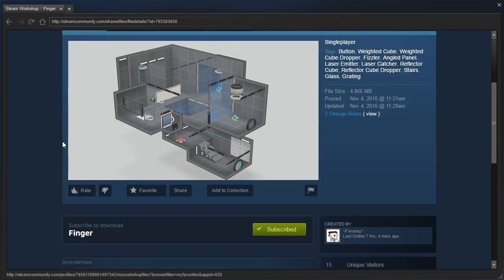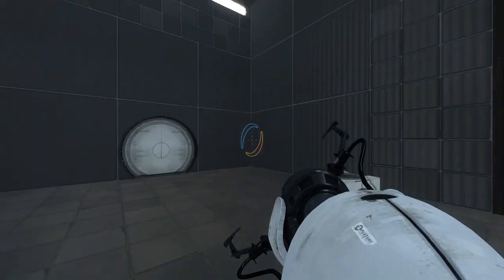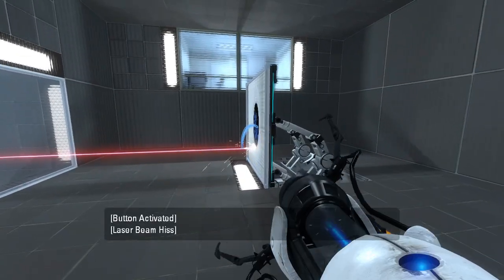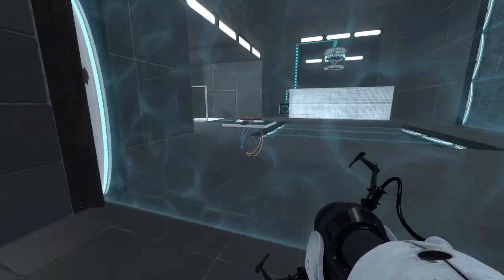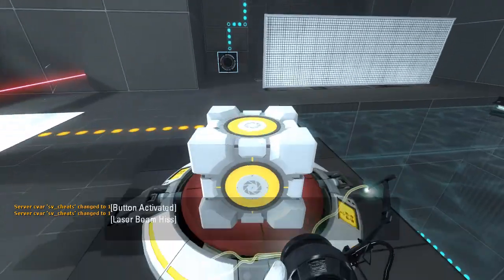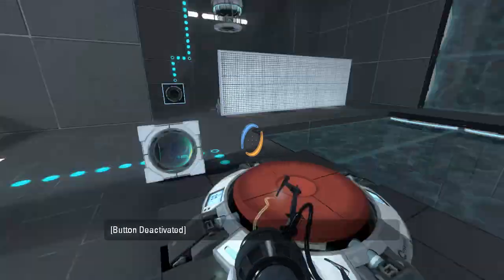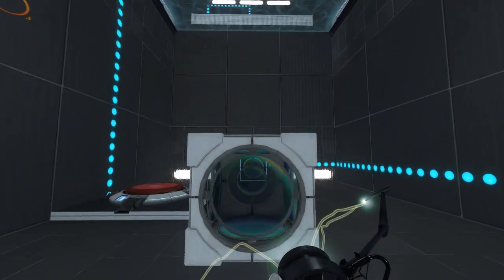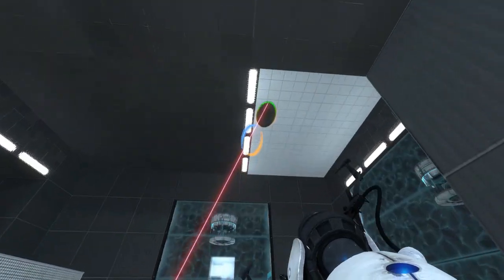Portal 2 PeTI - "Finger" by Faraday